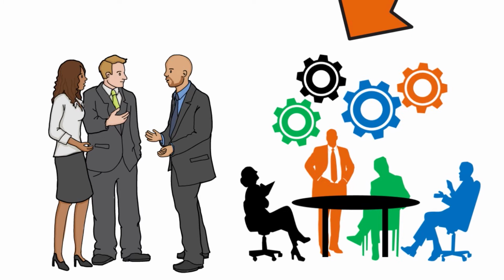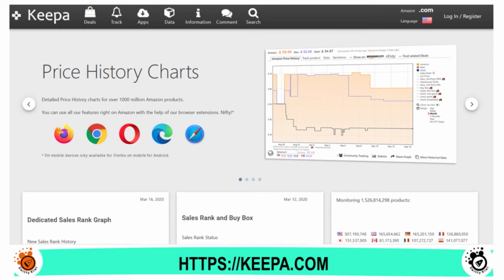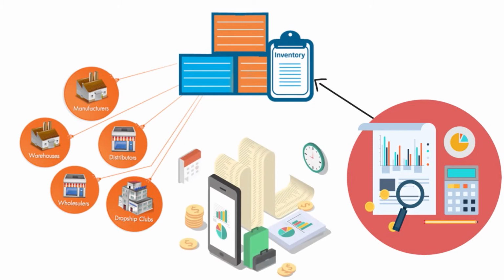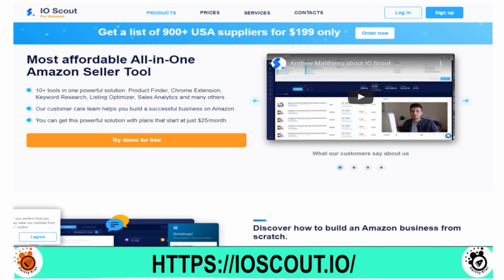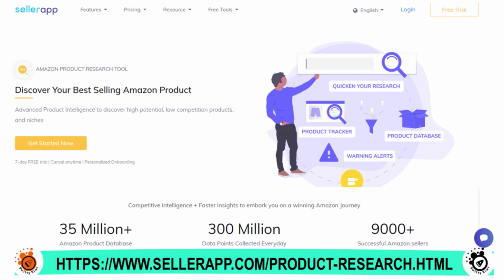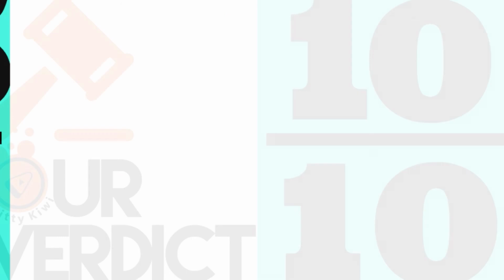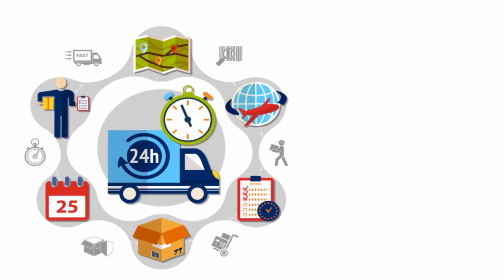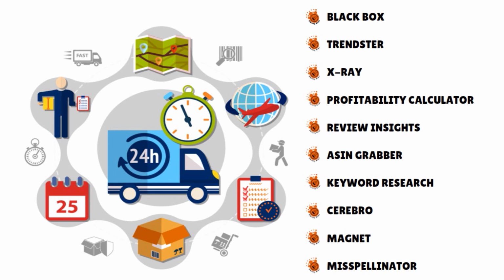Top 10 Amazon Sourcing and Research Tools: Amazon FBA Product Research Software 🔶 E-CASH S2•E16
Top 10 Amazon Sourcing and Research Tools: Amazon FBA Product Research Software. What's the best tool for Amazon FBA product research and keyword optimization? Watch now and see below.
🧭LEARN MORE. CHECK OUT 100+ FREE TUTORIALS IN SwittyKiwiMakeMoneyOnline.
🤔GET HELP ON THIS VIDEO'S TOPIC. READ ABOUT OUR FREE E-COMMERCE CLINIC BELOW.👇